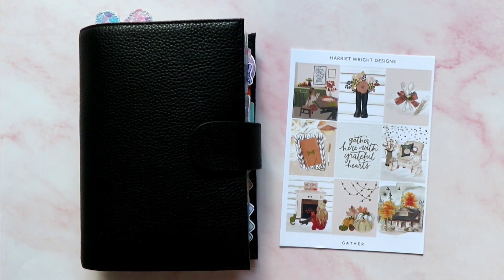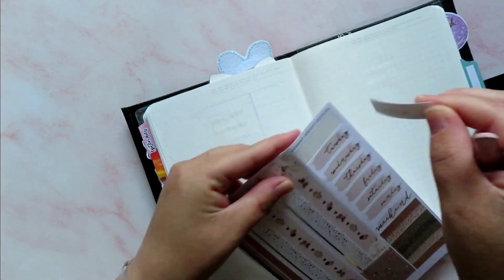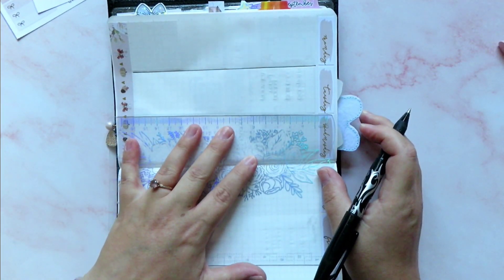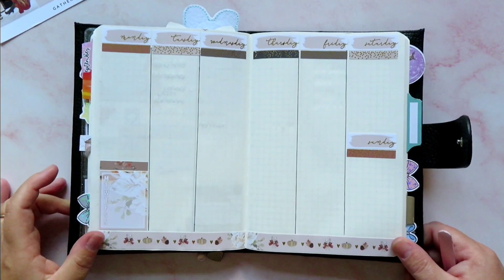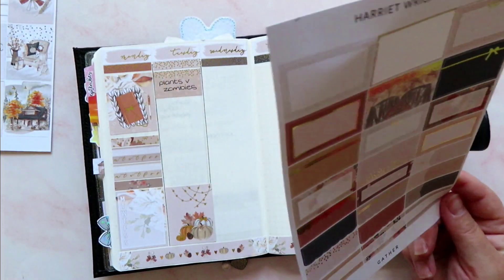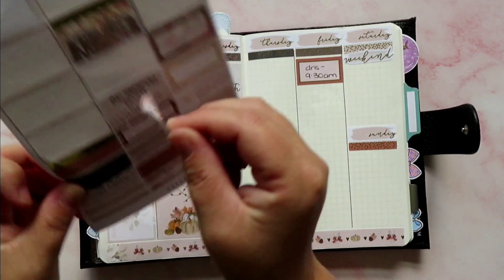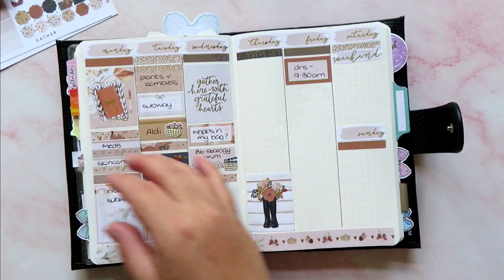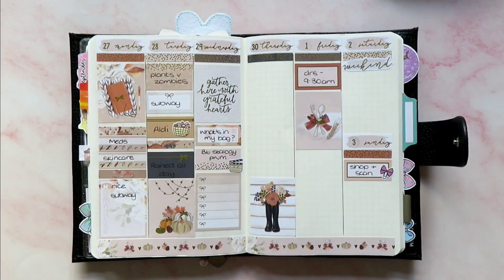B6 Stalogy Plan With Me 27th Sept - 3rd October | RachelBeautyPlans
Planning the week ahead in my B6 Stalogy using a kit from Harriet Wright Designs 💜

Wendy Prints -

Foxy Fix -